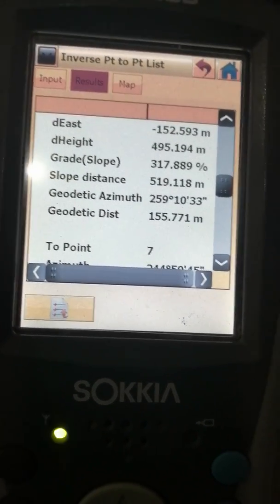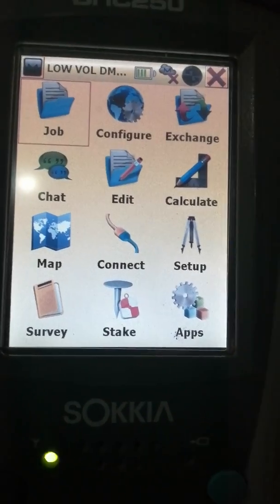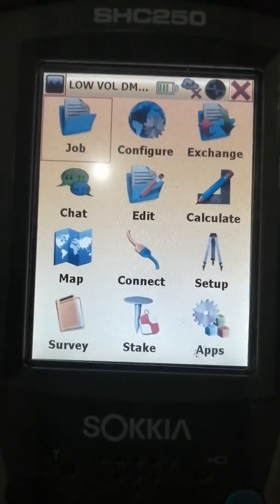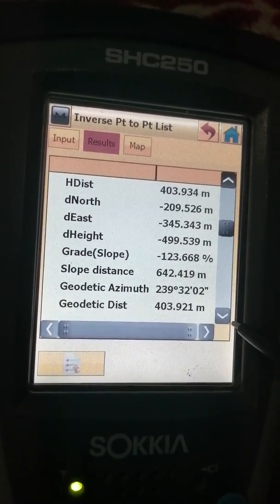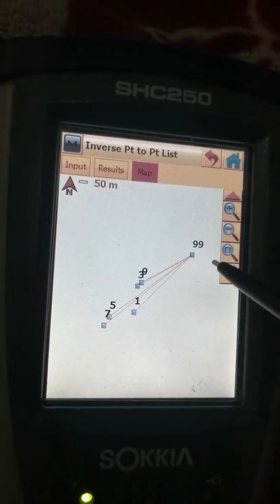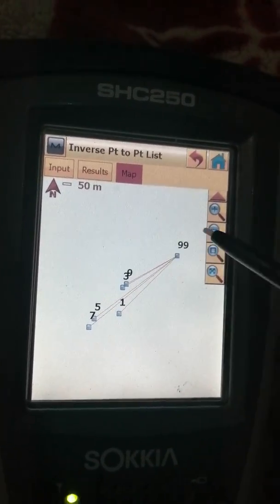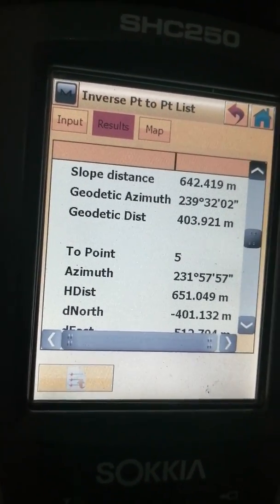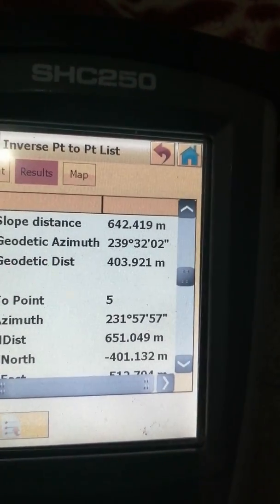Measure Distance between Coordinates on site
In this video you will learn that how can we calculate the distance between various points by using data collector of sokkia GPS